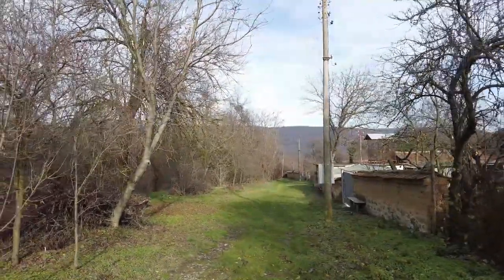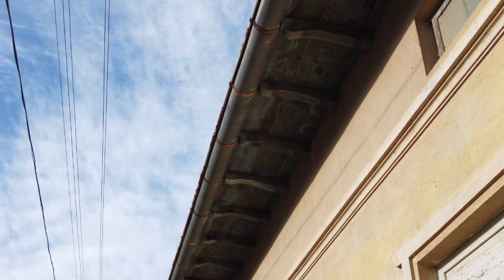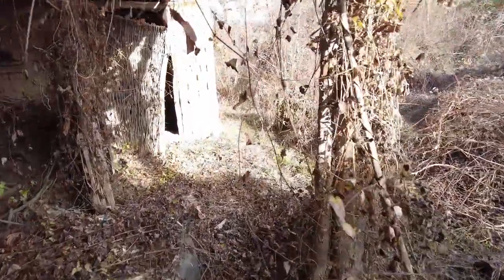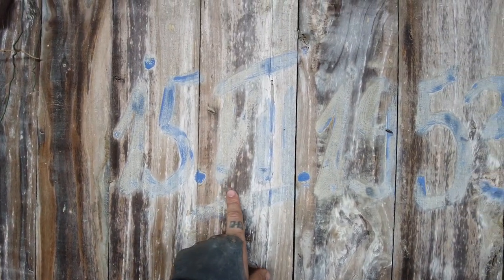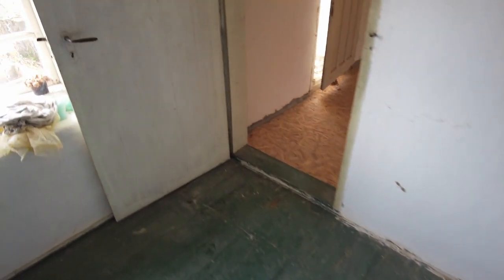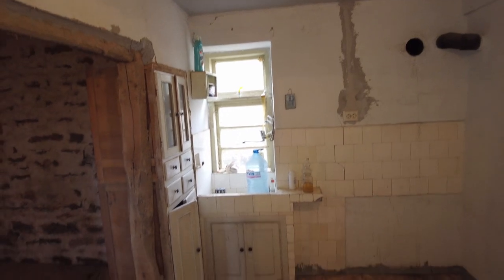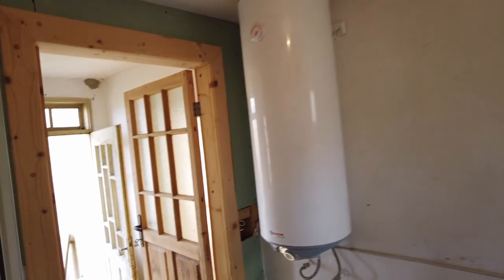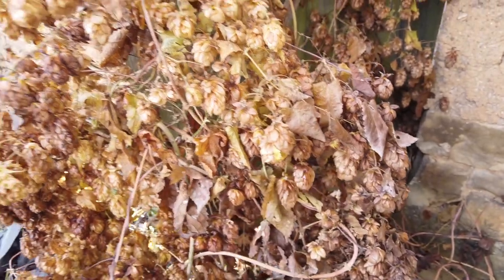Village Property for Sale in Rural Bulgaria 19.5k euros [SOLD]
Song: Run Music composed and recorded by Oak Studios.

Song: Summer Music composed and recorded by Oak Studios.